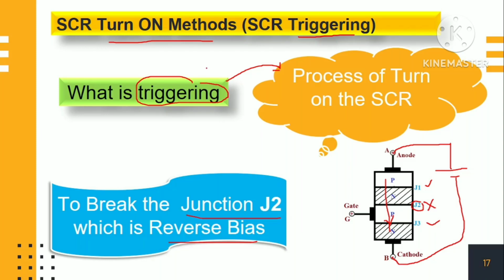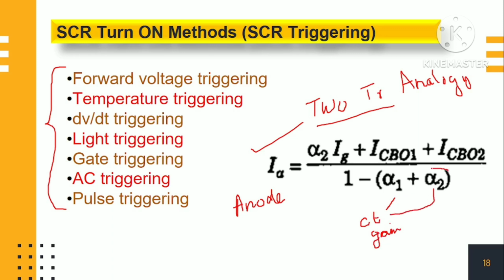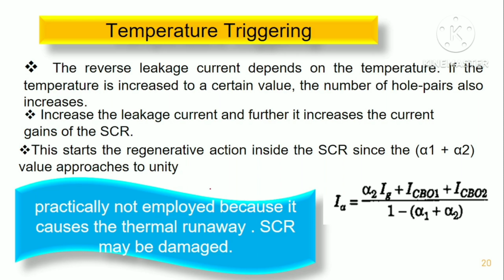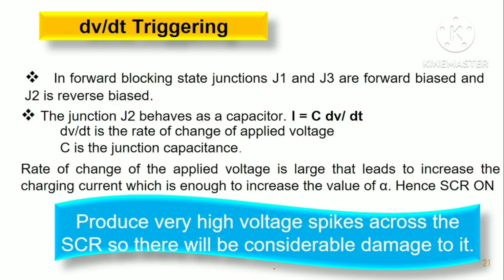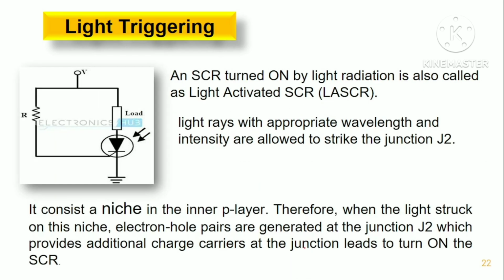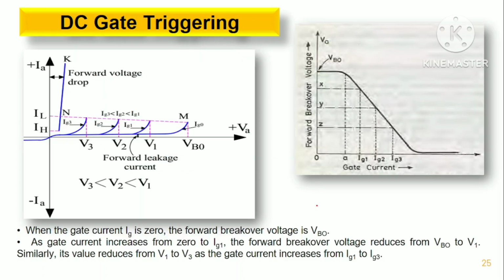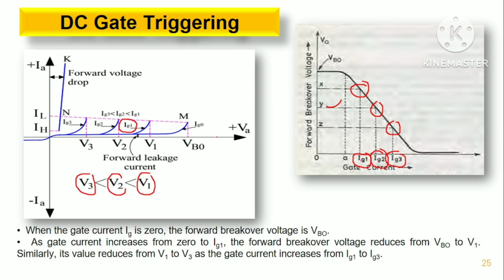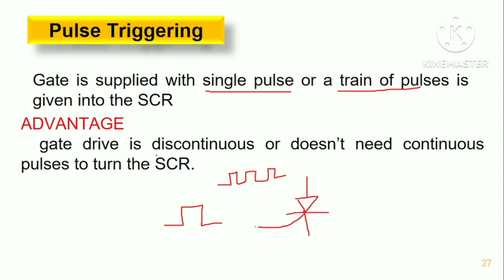SCR triggering methods